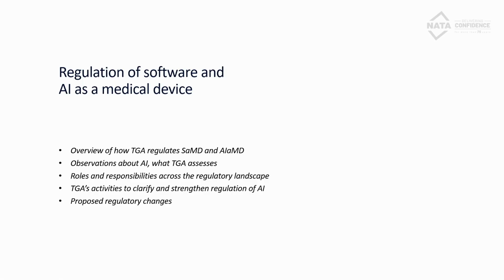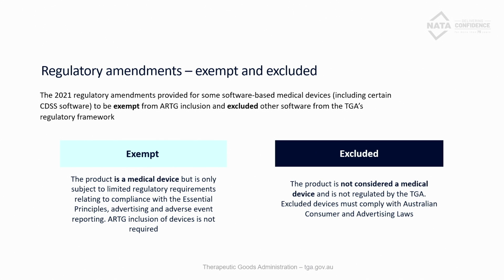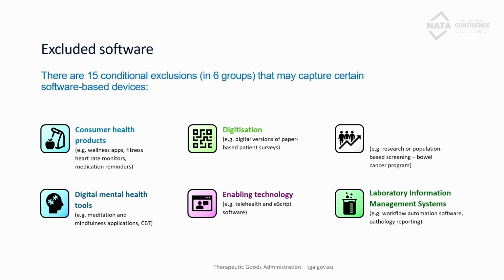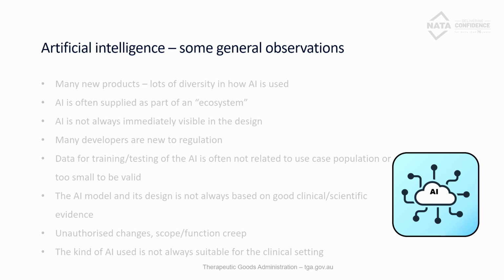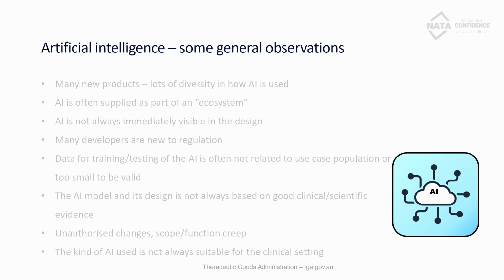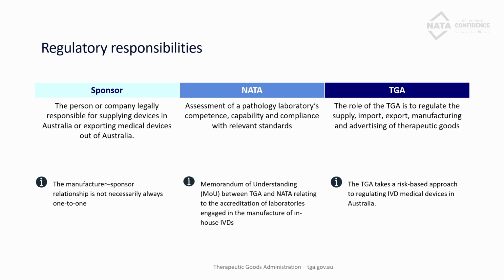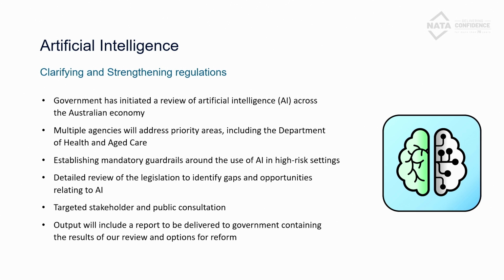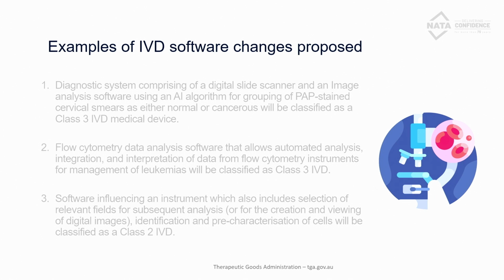AM2024: Regulation of Software and AI-based Medical Devices – Who’s Responsible?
Fiona McCormack, Director, Devices Emerging Technology Section Therapeutic Goods Administration (TGA) provides an overview of the TGA’s current regulatory framework for software and AI-based diagnostics, defines responsibilities for the validation, verification, approval and use of IVDs, and identifes areas where the regulations may need to pivot to address new and emerging risks in the diagnostic sector.

Artificial intelligence (AI) based tools are becoming increasingly available and adopted for use in diagnostic pathology. These technologies present viable solutions to address workforce pressures, including the ever-increasing volume and complexity of work.

The rapid evolution of these tools and the roll-out of new functionality presents unique regulatory challenges and risks. Therefore, it is important that key stakeholders including software developers, sponsors, regulators, accreditation bodies, and pathology users understand their individual responsibilities to facilitate a dynamic regulatory approach.